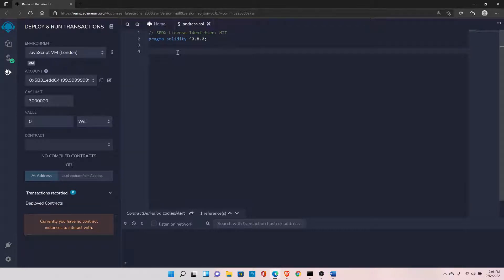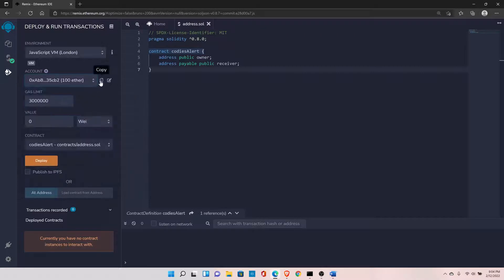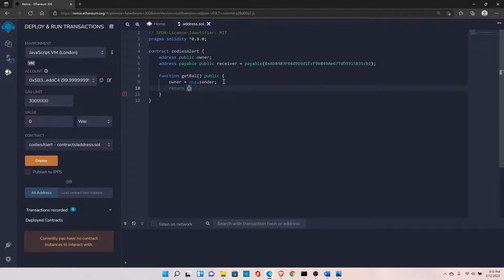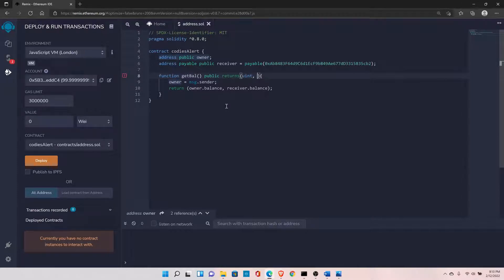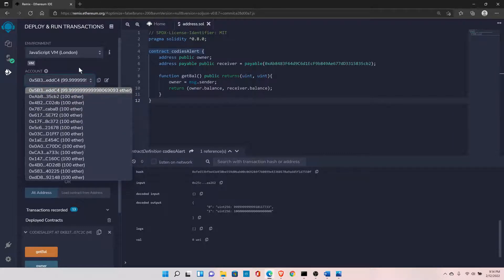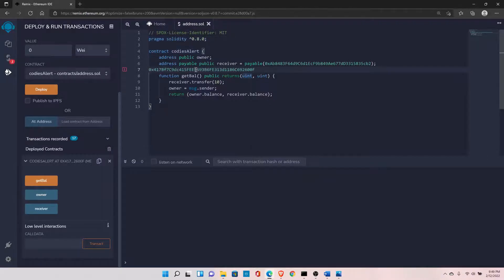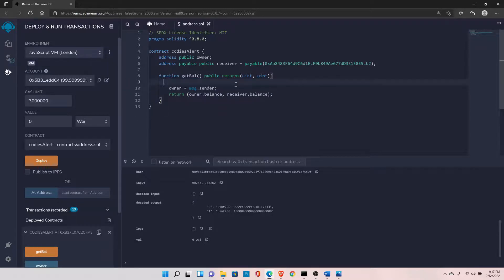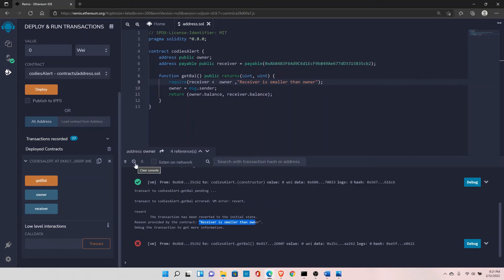20. Solidity Address and Address Payable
Solidity Address and Address payable Modifier

1. Basic Blockchain knowledge is required. You can check our Free Beginners Blockchain course.

2. Advanced Blockchain Course in python

3. Solidity Zero to Hero Course